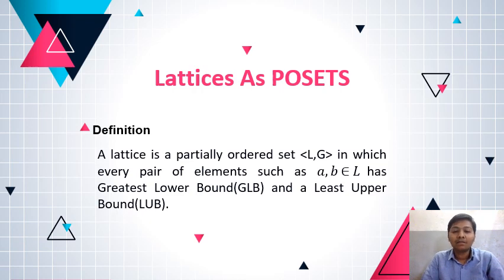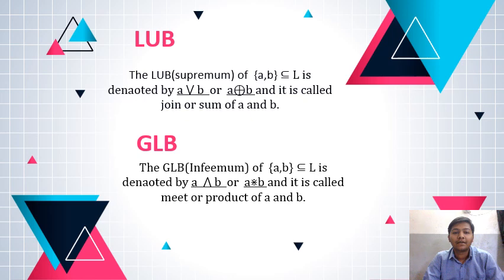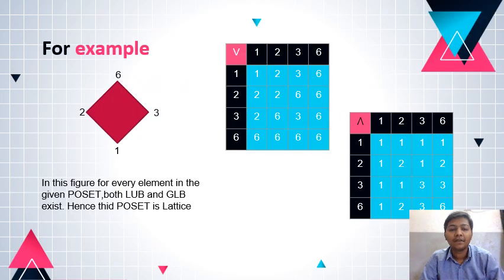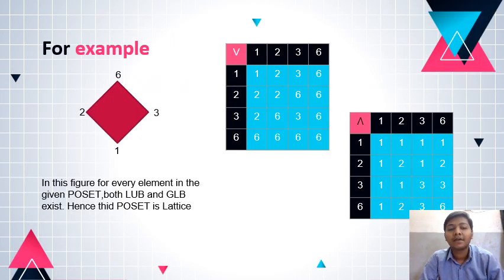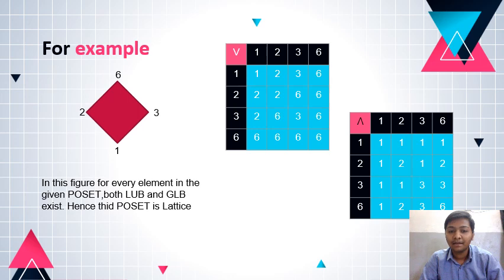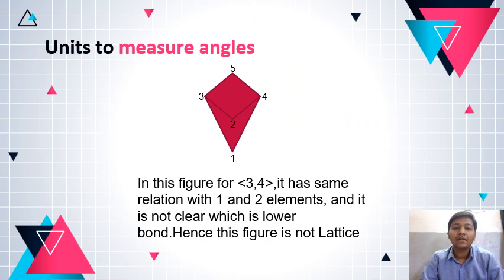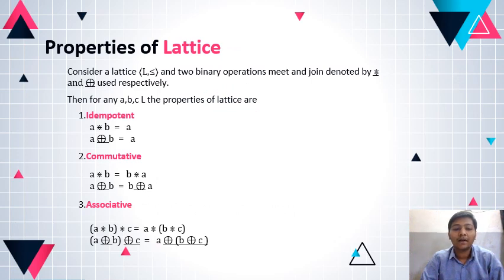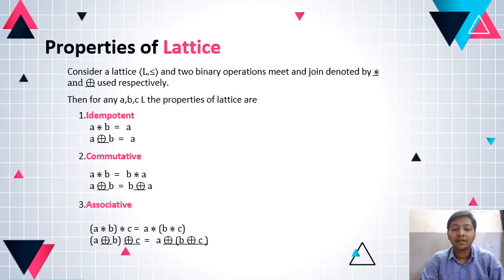MATHS ISE PPT PRESENTATION